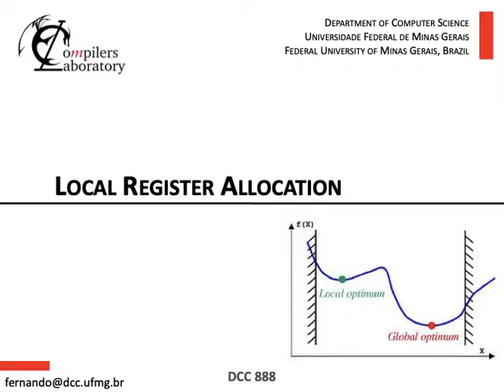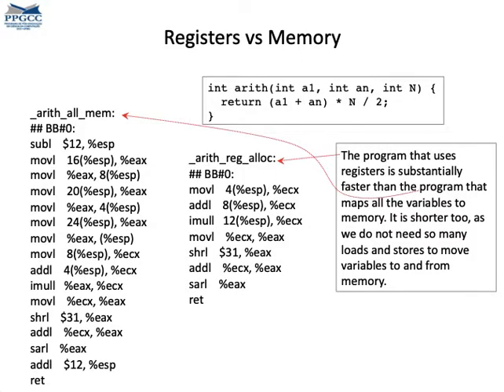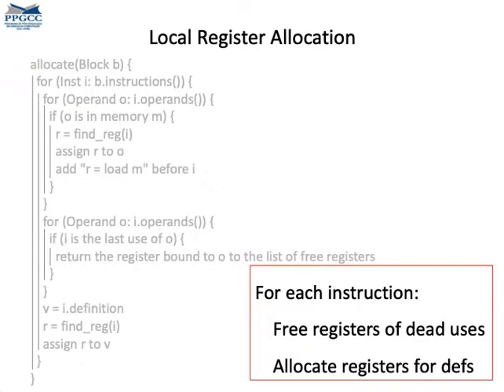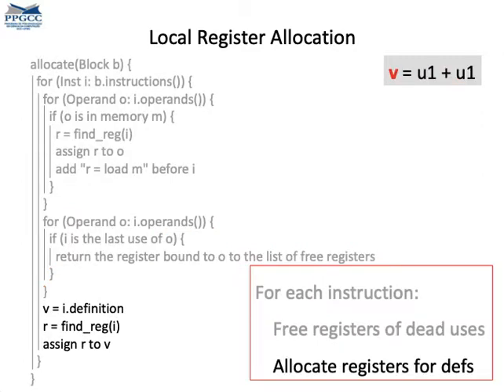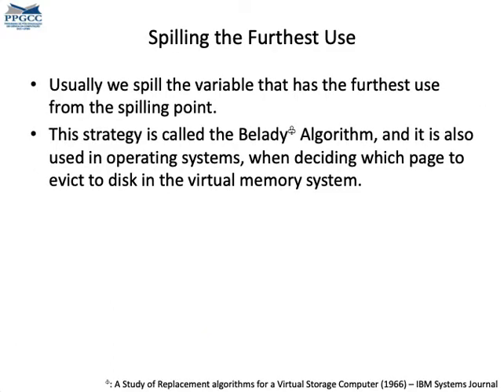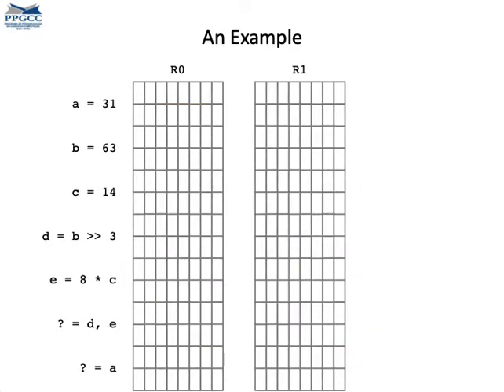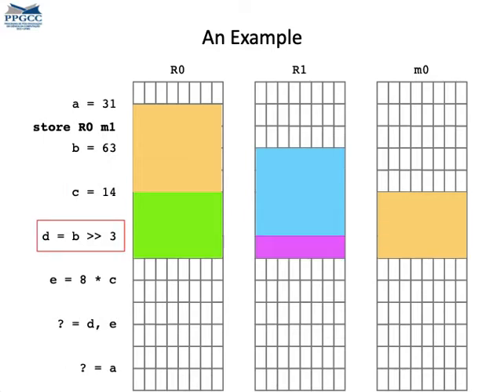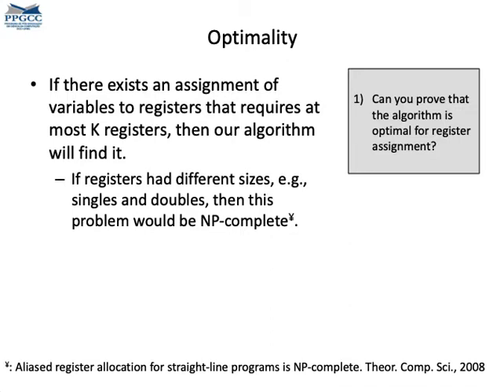Local Register Allocation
This video talks about local register allocation. Register allocation is the problem of finding physical locations to store the variables in a program. Local register allocation is the version of the register allocation problem that happens within a basic block, that is, in a program without branches.